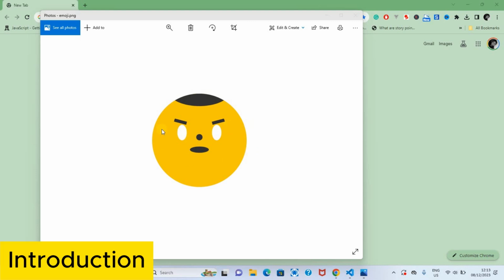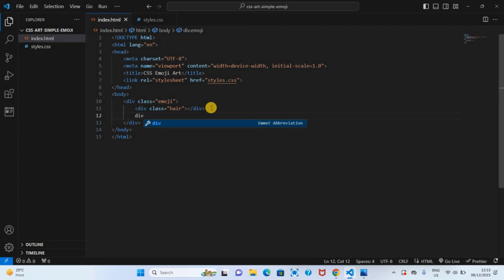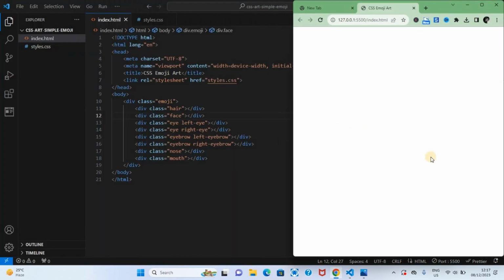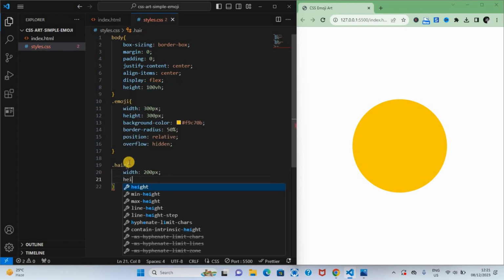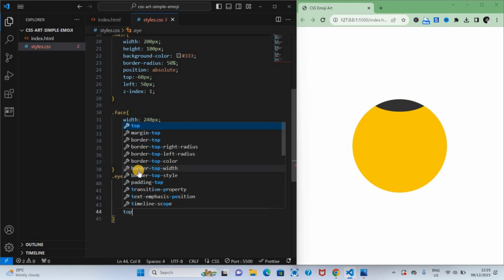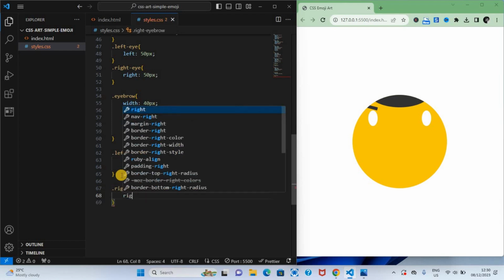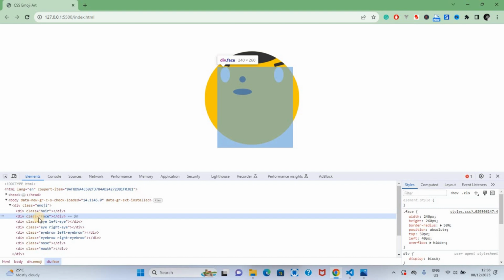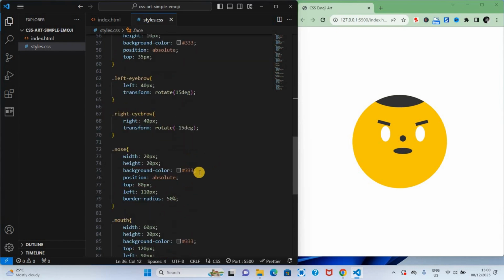How to Create an Emoji with CSS | CSS Art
In this engaging video, you'll discover the secrets behind transforming simple shapes and colors into familiar and fun emojis, all through the power of CSS
Follow along the creative process, guiding you through each CSS property and technique used to bring these emojis to life on your screen.

Let's be Social Media Besties